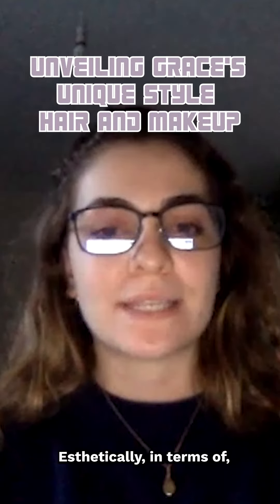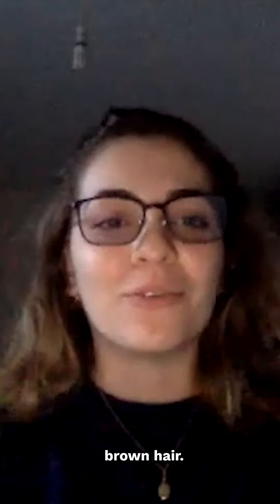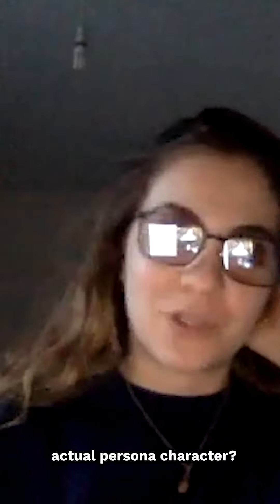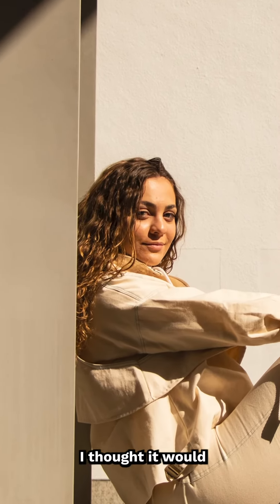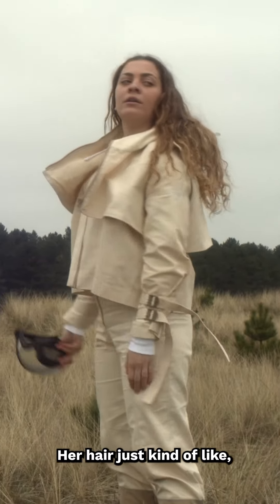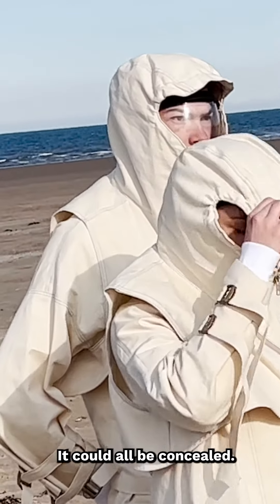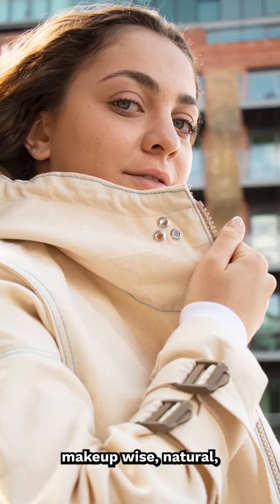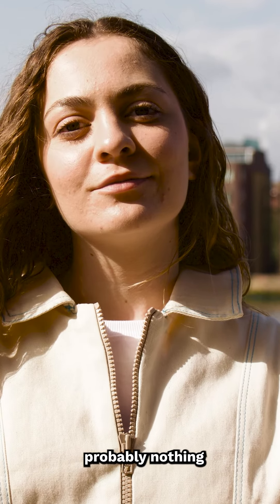Hair and Makeup- Sparks May Fly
This is the behind the scenes of the process of what type of makeup they wanted for the film.